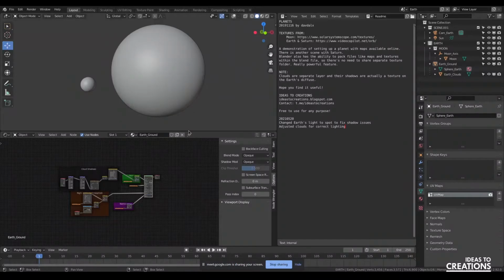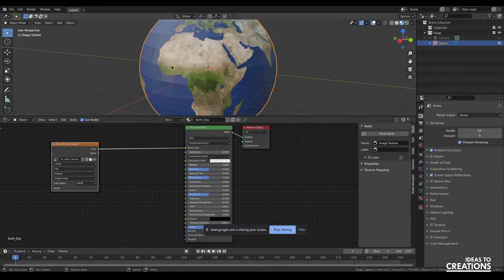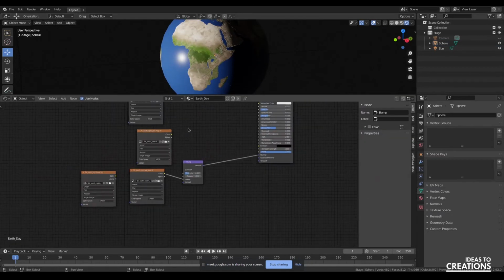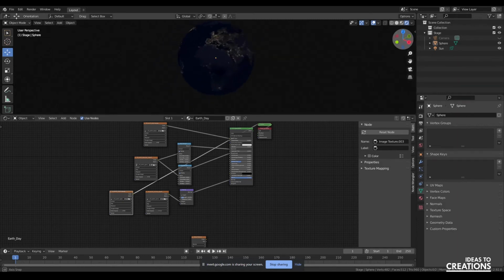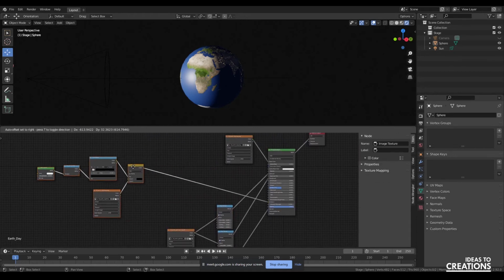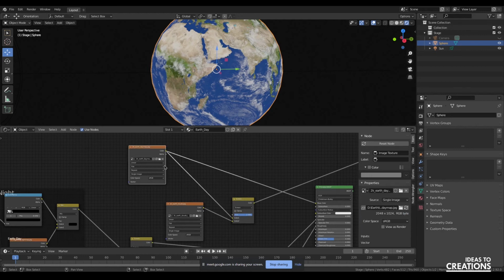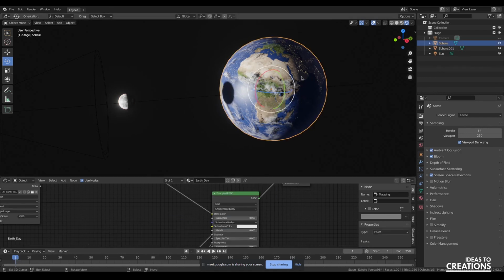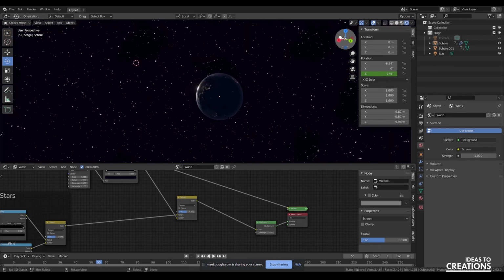Creating a 3D Earth & Moon in Blender | Hangout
00:00 Introduction
02:24 Textures
05:26 New project & scale
07:05 Adding base shader and color
08:48 Adding the light
11:46 Setting the background and viewport
12:42 Adding the remaining textures
14:50 Connecting the normal map
16:20 Using specular and map range node
20:31 Ocean bumps and normal maps
23:46 Adding the night lights
32:12 Organising nodes
33:37 Adding the atmosphere's blue glow
38:55 Adding the clouds
40:25 Adding the clouds' shadow
46:35 Adding the moon
47:10 Adding the moon texture
48:26 Render Settings
48:48 Animating the Earth & Moon
51:43 Adjusting the lighting
52:17 Creating the stars background
56:54 Conclusion

Click to Tweet: